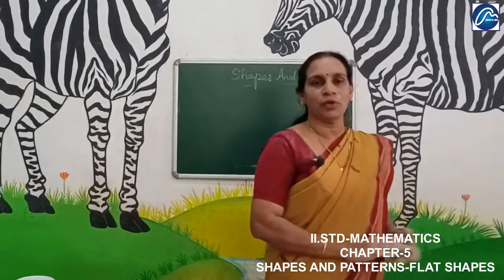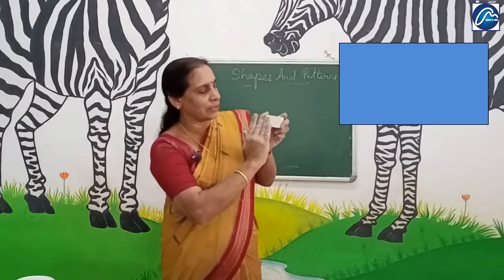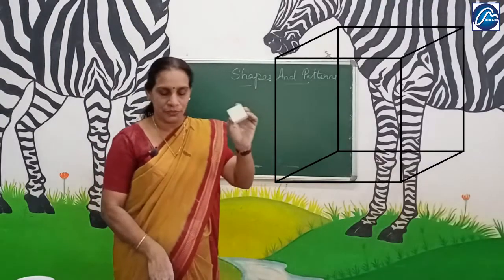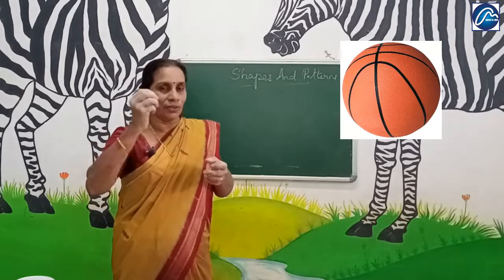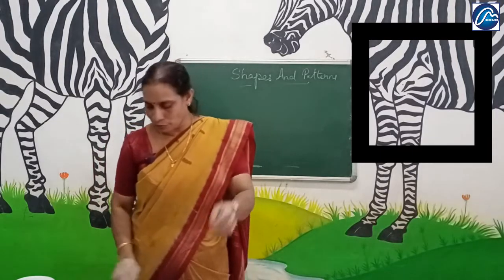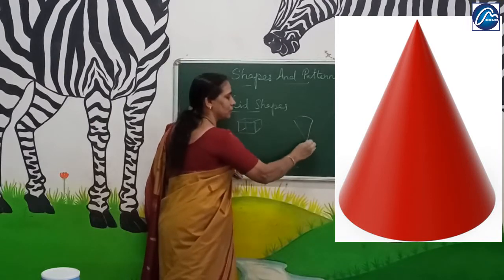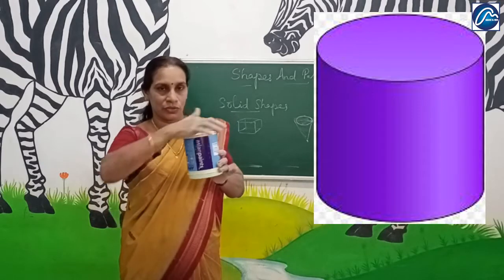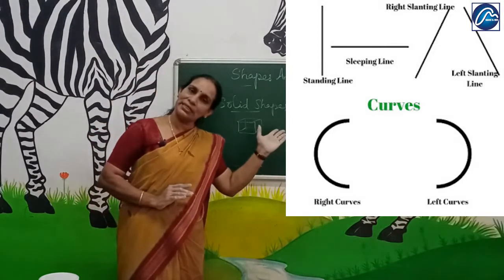2 STD || Mathematics || Shapes and Patterns || Flat Shapes || NCERT || CBSE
2 STD Mathematics
Shapes and patterns
Triangle, rectangle, square, circle
SOLID SHAPES
Patterns
FLAT SHAPES
ROLL OR SLIDE,
Patterns